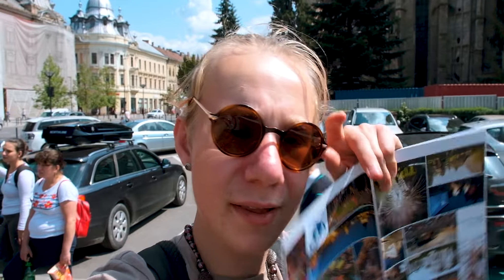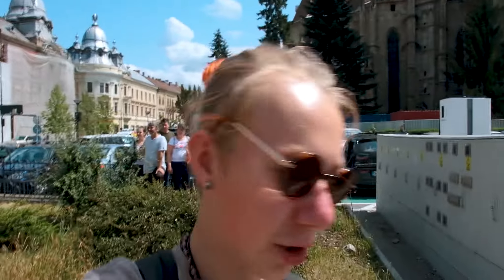Romania's best City! | 2019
Cluj-Napoca is a prospering city in Romania with an airport, amazing festivals, great colleges, plenty of leisure activities and good history.

The best part about this city is that it's not yet well known, despite its population of over 300,000.

So what are you waiting for? Watch this video and book your next flight/bus.

If you'd like to support me in making these videos please donate through: